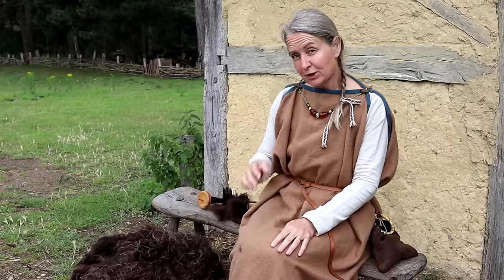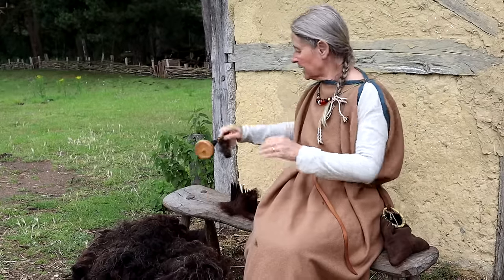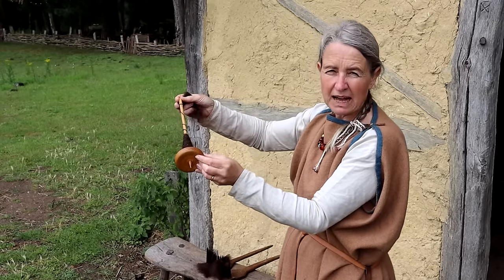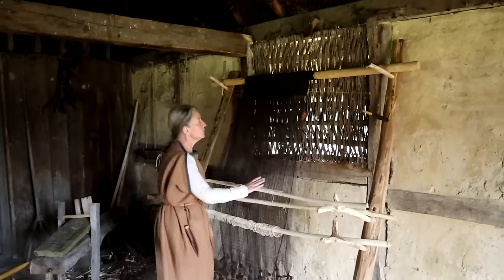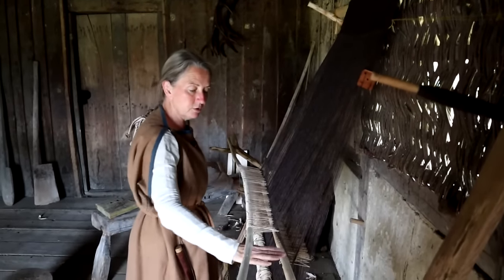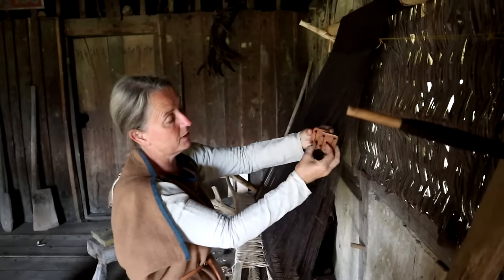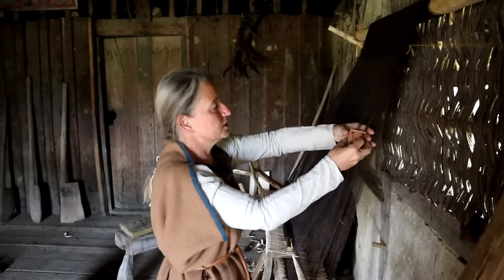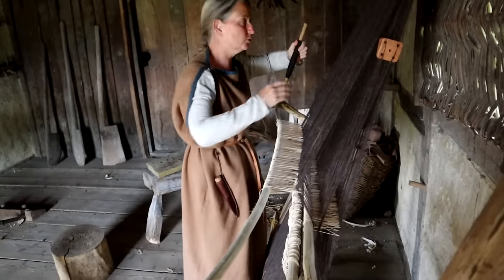Weaving cloth the Anglo-Saxon way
How did people make cloth in Anglo-Saxon times? This video demonstrates the methods and techniques involved in weaving cloth, from preparing the wool to using a loom.

This video has been made for illustration purposes and is not an instructional video.